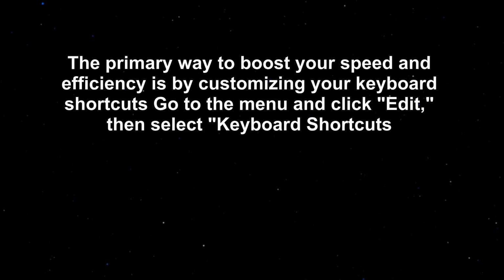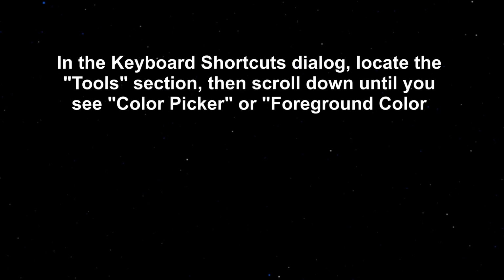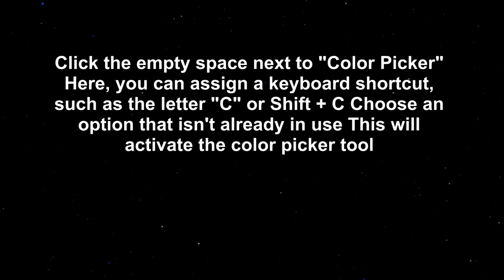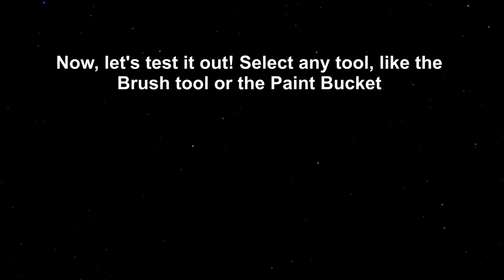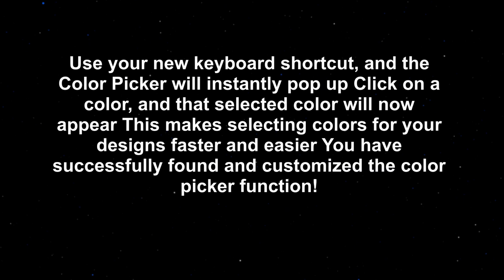How to Turn on Color Picker with Codes Adobe Photoshop - KevinHowTo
How to Turn on Color Picker with Codes Adobe Photoshop Turning on the Color Picker using codes in Adobe Photoshop might involve setting up keyboard shortcuts or using scripts to access the color selection tool. This will allow you to speed up your editing process. This allows for an improved editing and designing process.

00:00 Intro.
00:08 Supercharge Color Selection
00:17 Keyboard Shortcuts
00:30 Customize Keyboard Shortcuts
00:42 Test the Shortcut
00:52 Faster Color Selection